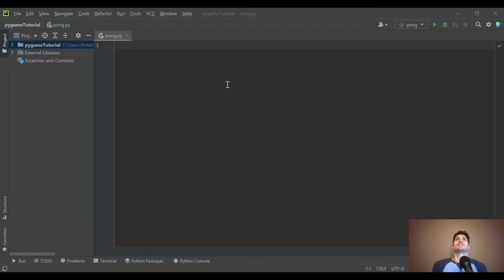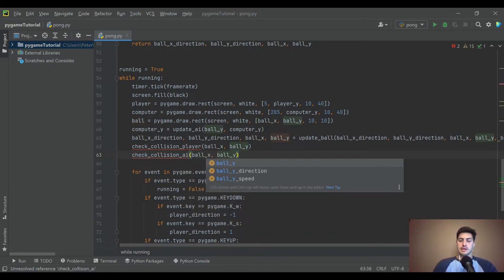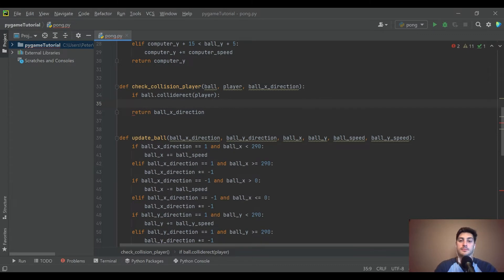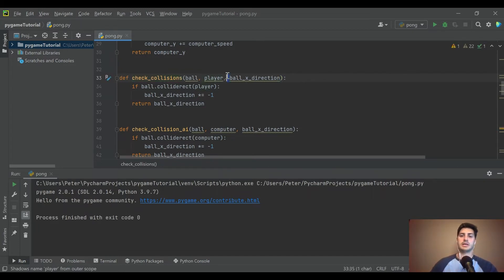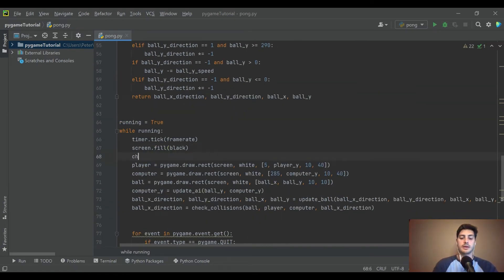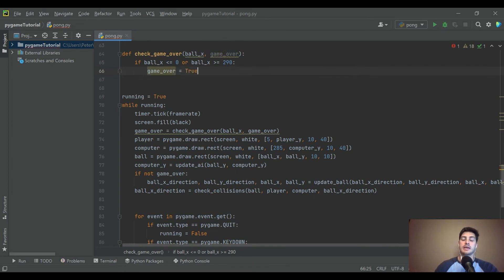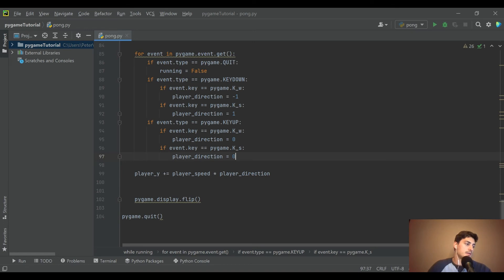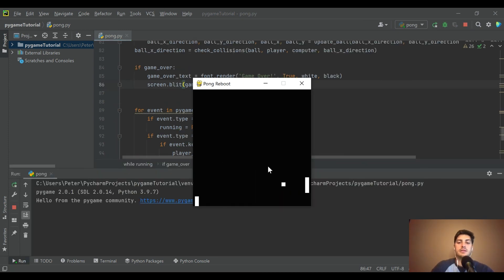Pong in Python! Part 3 - Collision Detection, Game Over and Restarting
This video is part three in a five part series rebuilding the classic video game PONG from start to finish using Python and Pygame! This series covers everything from absolute scratch to a fully functioning game start to finish and includes tips and ideas for creating some customization and potentially an even more advanced version of the game!

In episode one we define the game board size, draw the rectangles to act as the player and the computer paddles, then draw the ball onto the screen, and write the programming for the player to move up and down with keyboard keys!

In episode two of the series we write the code for AI movement of the opposing paddle as well as handle the ball's movement to bounce off of walls using collision detection and setting speeds to vary the difficulty and ability of your opponent!

In episode three of the series we create actual collision detection between the ball and the player and computer's paddles and make the ball bounce the opposite direction on collision but then if it hits the left or right walls we create the code for game over tracking!

Episode four of the series handles restarting the game after game over conditions have been met, and resetting everything on the board back to starting positions, as well as tracking score during the game based on how many times the ball has ricocheted!

Episode five is the final part of the series and handles code for a color changing ball that randomly picks a color to change to every bounce, as well as incrementing the speed to increase as the scores get higher so the game gets progressively more difficult as it goes on!

This entire series is meant to help with general python skills as well as be a fun game building exercise. We cover drawing buttons, labels, text and all kinds of widgets and shapes into the Pygame GUI, defining player controls from clicking the mouse or exit button to typing specific keystrokes!

If you found this useful be sure to check out the channel for a ton of additional python and coding tutorials and practice!